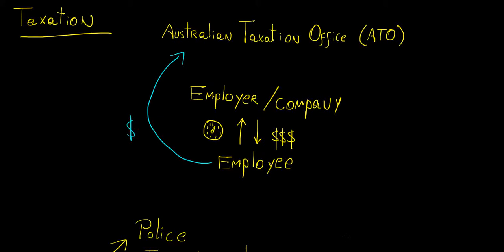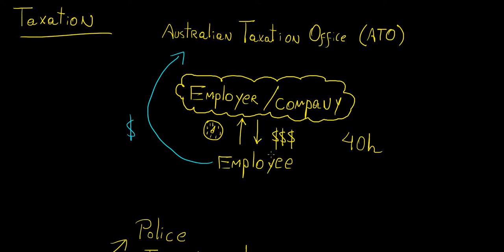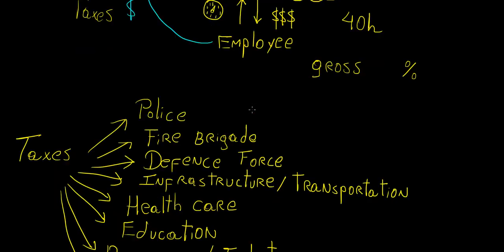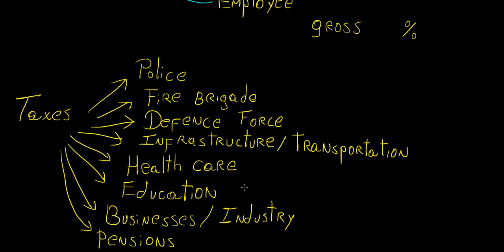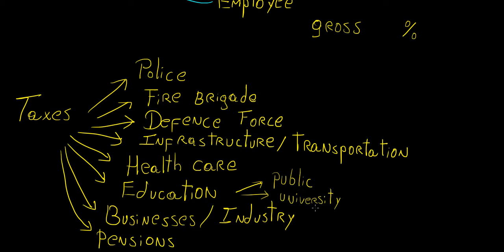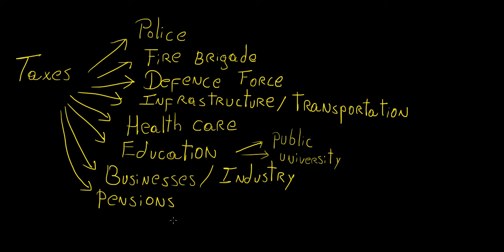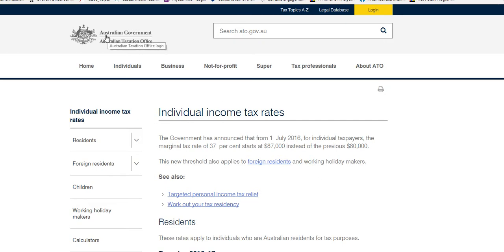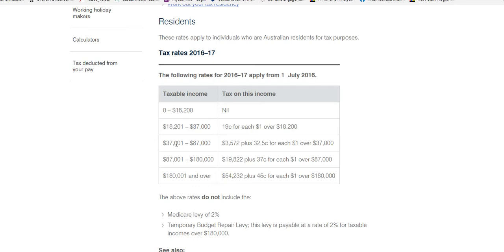Y9|M1|1|32 - Taxation | Year 9 Maths | LetThereBeMath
In this video we talk about taxes, why you need to pay them, and what the government does with taxes. This is important because when you get a job, taxes will be deducted from your total income, so you must be able to calculate this appropriately.